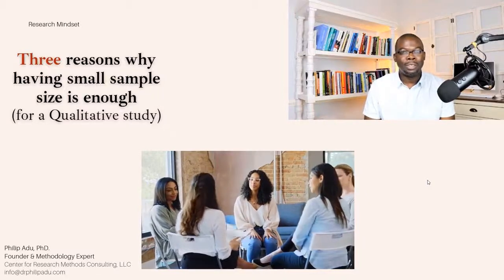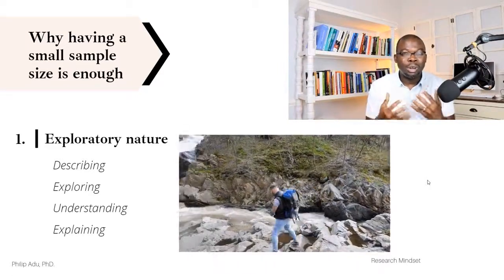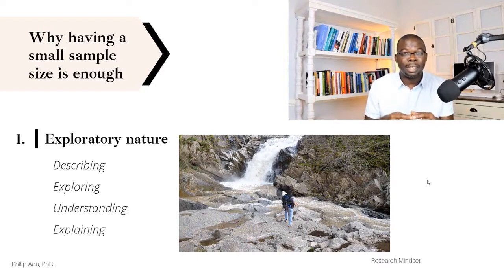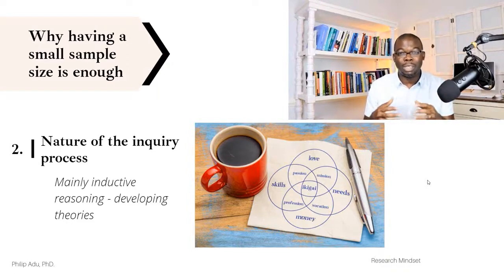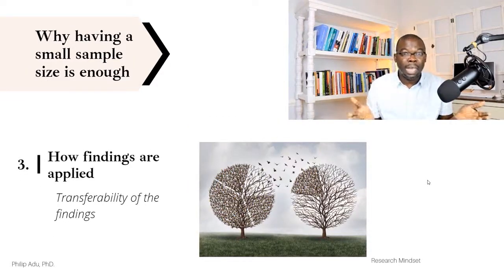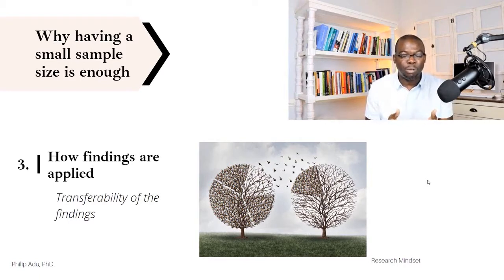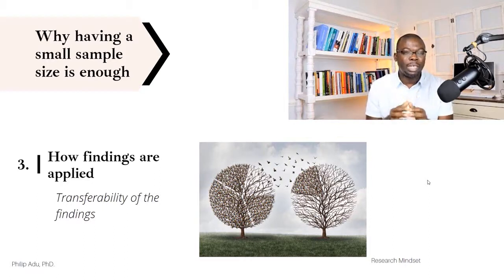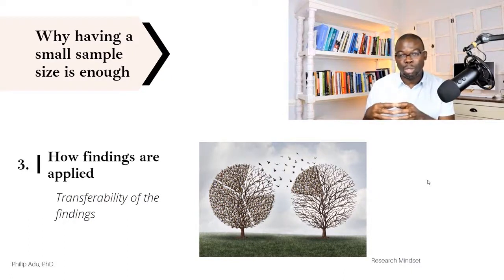Three reasons why having small sample size is enough (for a Qualitative study)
Do you want to know why qualitative researchers prefer using small sample for their studies?

In this ResearchMindset video, I provide THREE reasons why having small sample size is enough for your qualitative study.

👇🏾Let me know your thoughts!! Comment and Share!!